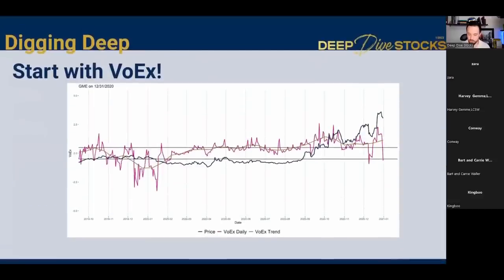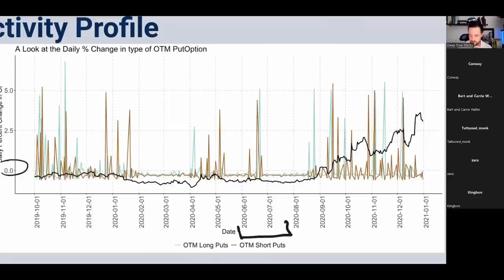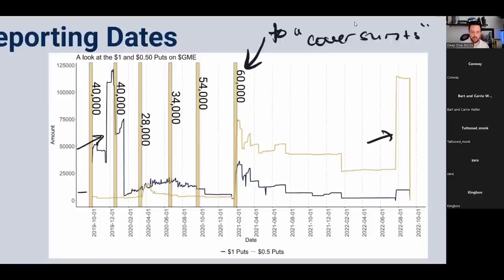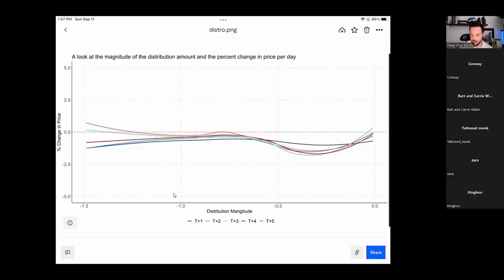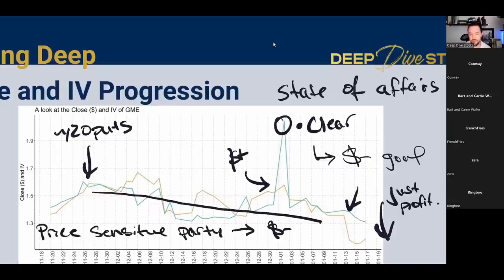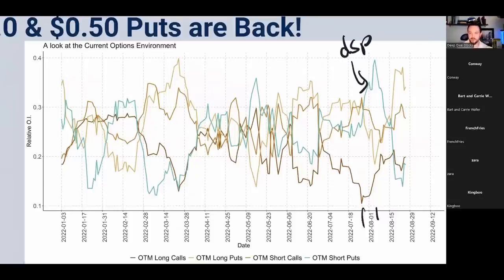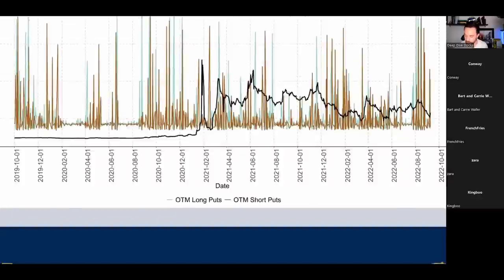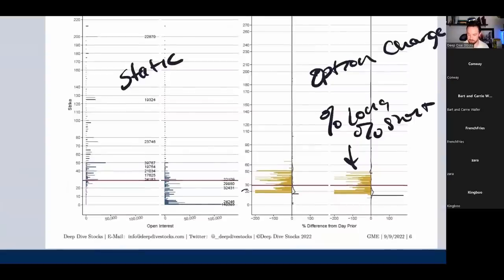A Deep Dive into GME - Institutional Puts, Liquidity Changes, and Statistical Abnormalities.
There is a lot of interesting data on GME! Come take a peek at some data that isn’t usually available to the public: directionalized data!

With these data, we see that GME exhibits some fascinating – and unusual - findings:

- Before the run-up in 2021, we can see in the directionalized data that there were suggestive that long puts opened.

- There is some evidence that there is coordination between multiple parties to ensure those puts were profitable prior to expiry.

- GME’s price and IV movements defy statistics even after analyzing 35,000+ data points!

All of these data help explain how and why $GME is at the heart of so many discussions.

Come take a peek at the inner world of GME and discover what that might mean for you in the future.

Timestamps:
- 0:47 : Introduction / Topics
- 03:39 : Getting Started - VoEx's Strange behavior in 2019
- 07:58 : Characterizing the OTM Option behavior on GME
- 19:33 : Focusing in on the OTM Put beheavior
- 27:46 : Hyper-focusing in on the $1.0 and $0.50 Puts
- 37:30 : Change in the $1.0 and $0.50 Puts as compared to reporting dates by Melvin
- 46:03 : Investigation into the $1.0 and $0.50 Puts Greek's in early 2020
- 59:49 : GME's Heatmap in early 2020 showing a gamma squeeze orientation for hedging
- 1:11:20 : Looking at the normal liquidity profile of a stock in a gamma squeeze as comparison
- 1:31:40 : Looking at the change in OTM Short Puts vs. the change in $1.0 and $0.50 Puts
- 1:35:21 : Concluding thoughts on $1.0 and $0.50 Puts
- 1:38:22 : Quick look into the $2.50 Puts in late 2020
- 1:44:45 : Looking at GME's data today
- 1:44:52 : GME's VoEx
- 1:56:11 : GME's SNAP Graphs
- 1:56:50 : GME's Gamma Hedging Heatmap
- 2:03:35 : GME's Options Change Graphs
- 2:08:56 : Summary of GME's Findings
- 2:10:00 : After Chat Chats

Live Chats occur every Sunday! You should come:

- September 18th: Liquidity Part II – Improving VWAP
- September 25th: Market Makers
- October 2nd: Earning an Earning with Earnings Algorithm
- October 9th: VoEx Variance (Members Only)

Live Chats are hosted with Zoom and the link and password are put into the main Discord chat.